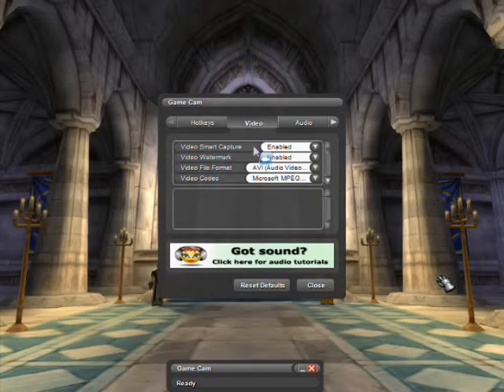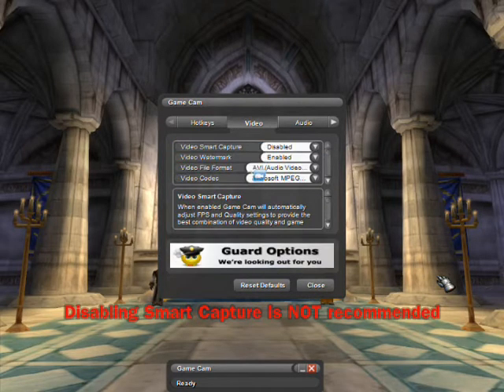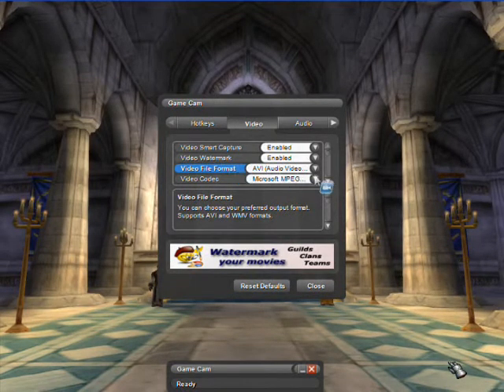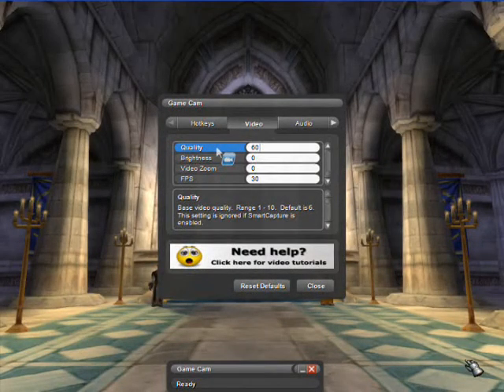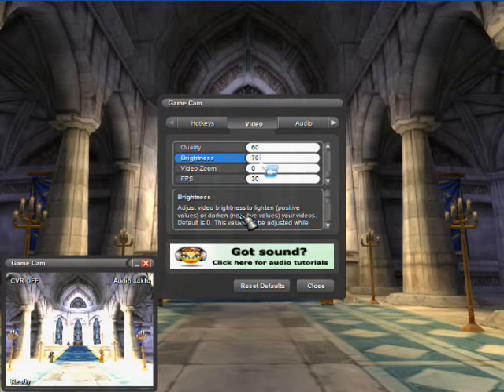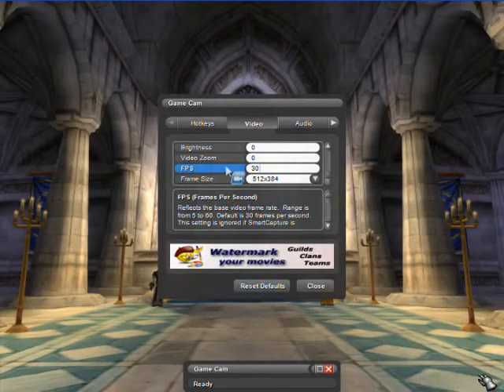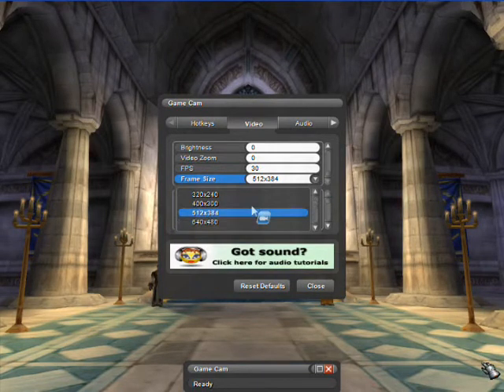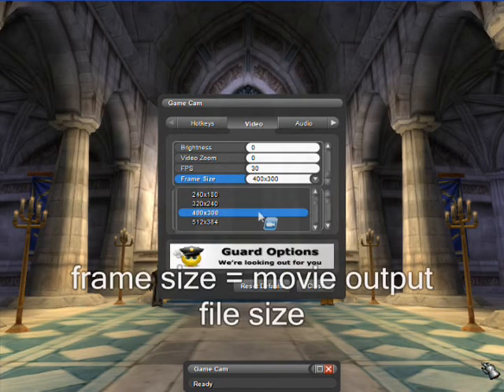How to: Use Game Cam part 4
Last part for you who wants to know how to use Gamecam   V.2